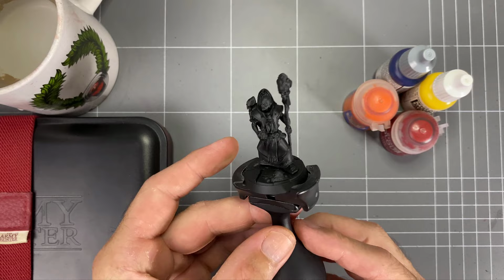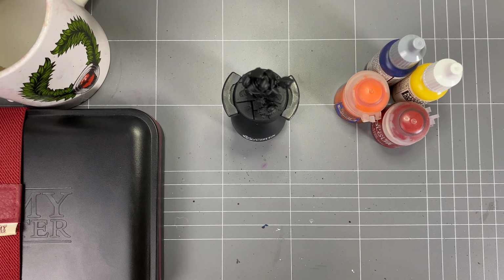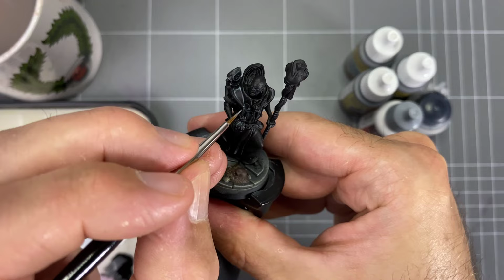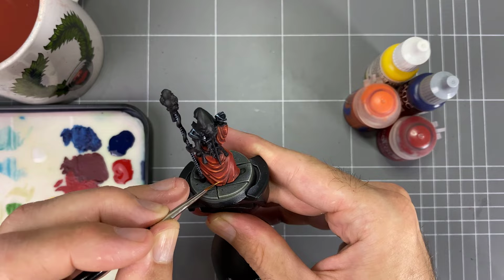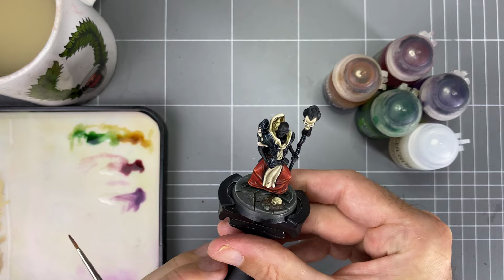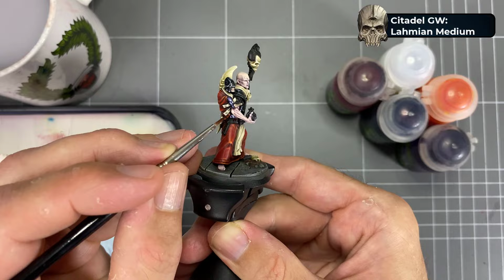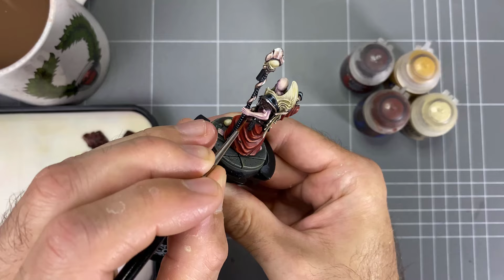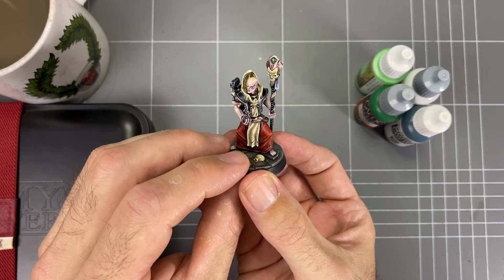How to Paint: A Necromancer from the Cult of the Undying for Blight of Gods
In this tutorial we go through the painting of an Undying Priest from the Cult of the Undying in 'Blight of Gods'. Using a range of techniques we build a classic red/black and bone scheme fitting a necromancer priest.

This 3D printable miniature (free to download as of this video for a limited time) represents the first in a new line of 'Heroic' 32mm scale minis releasing onto the Blight of Gods web store from this year. :)